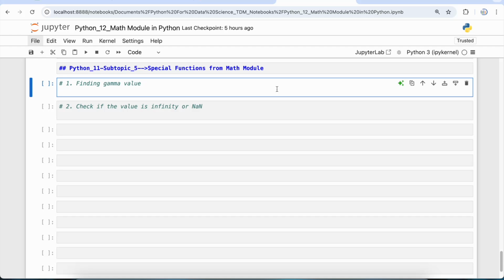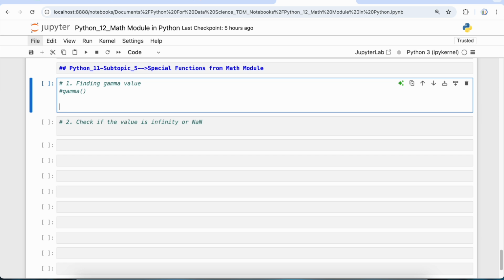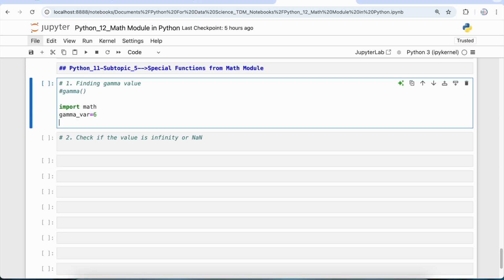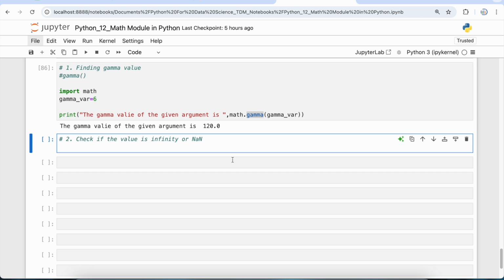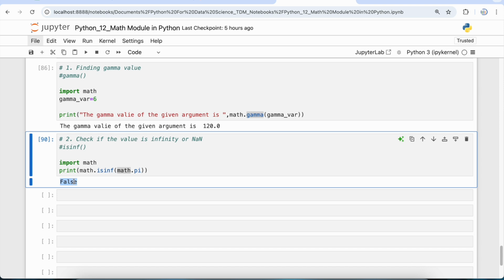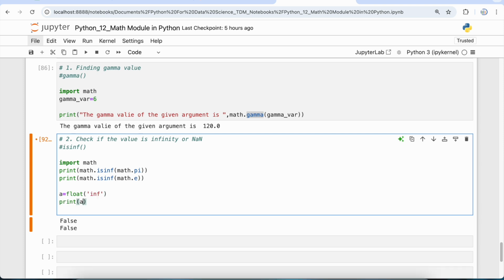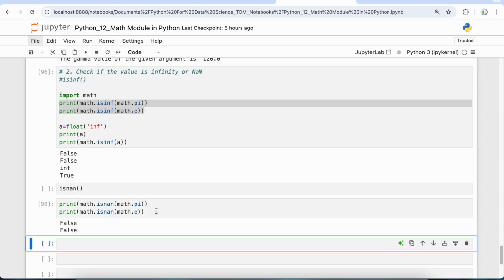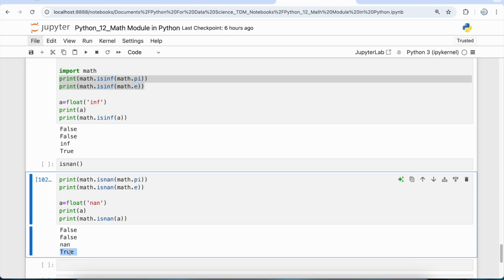Special Functions from Math Module in Python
Welcome to today’s DataMillennials's coding session! 🚀 In this video, we dive into [Special Functions from Math Module], breaking down each concept with practical examples and clear explanations. Whether you’re a beginner or looking to enhance your skills, this guide will help you step up your coding game. By the end of the video, you’ll have a solid understanding of:

Topic 1--Special Functions from Math Module
Topic 2--Finding gamma value
Topic 3--Check if the value is infinity or NaN